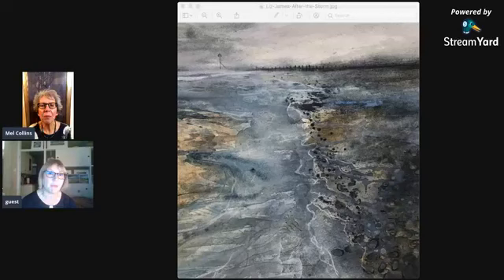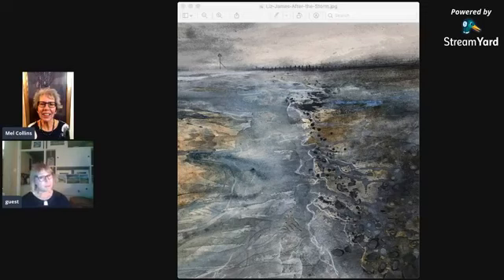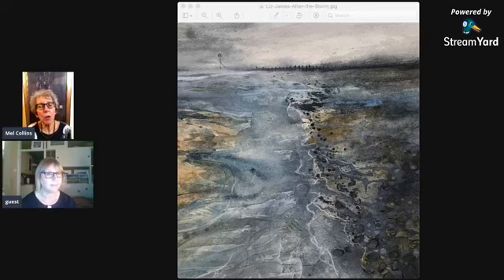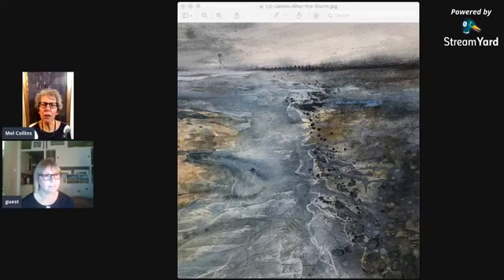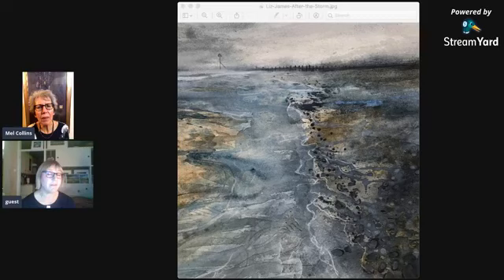Art Insight Daniel Smith Award for texture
Mel Collins in conversation with Liz James on her award winning painting, "After the Storm". Liz's paintings and other wonderful art can be viewed